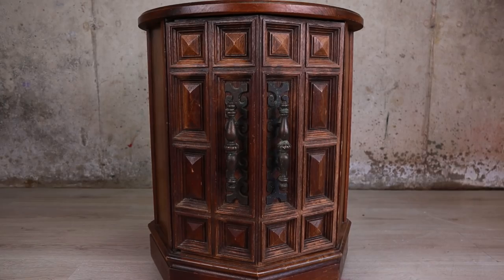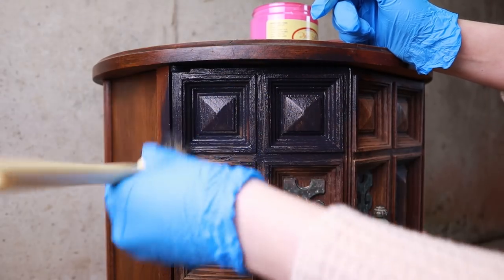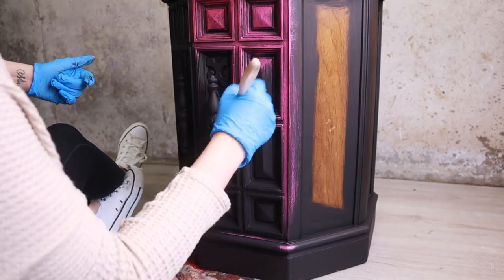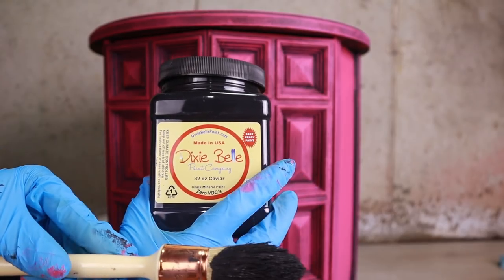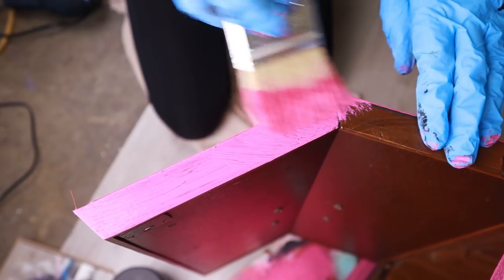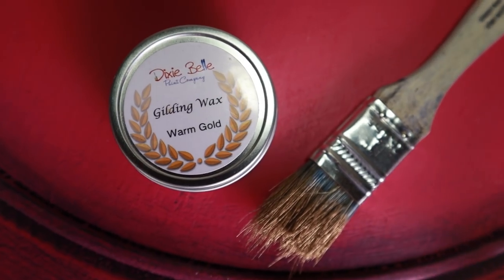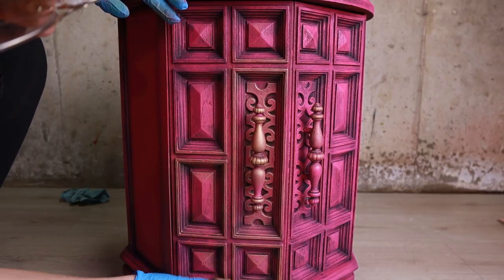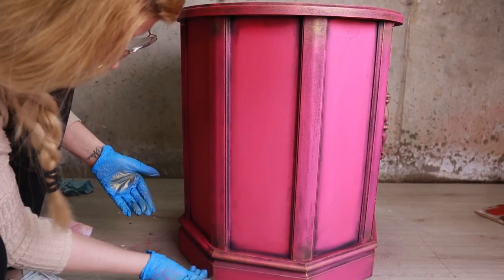Hot Pink Furniture Makeover / Dixie Belle Chalk Paint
This week we will get funky, with HOT PINK! This beautiful furniture makeover highlights Dixie Belle Chalk Mineral Paint color "Peony", a hot pink. We will use a black "Caviar" as our background to create this wonderful contrast with our pink. The finishing touch was done with Warm Gold Gilding Wax, because I love gold. Who doesn't? Big Mamma's Butta will top it off for some protection. I really love the way this piece turned out, how about you?

Materials 👇
CLEANING
Little Handy Scrubber
Microfiber Cleaning Cloth